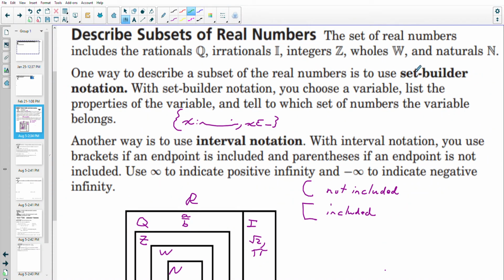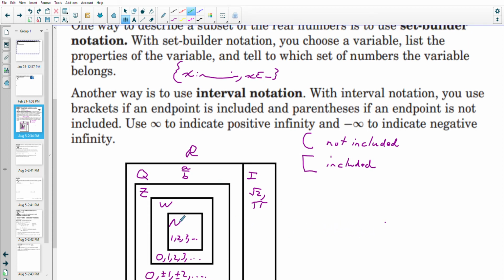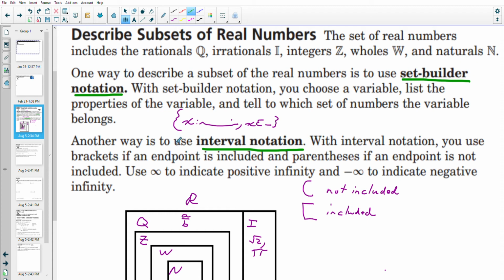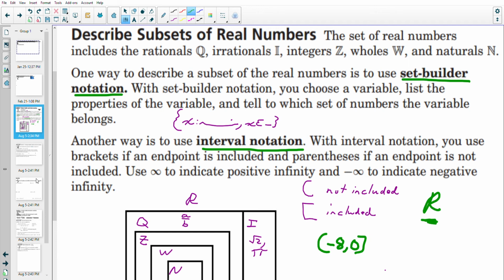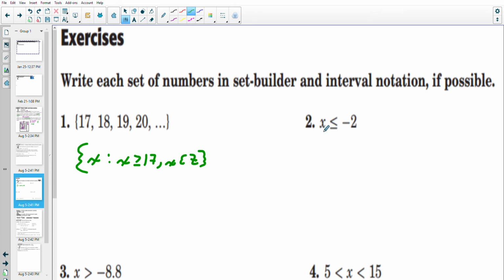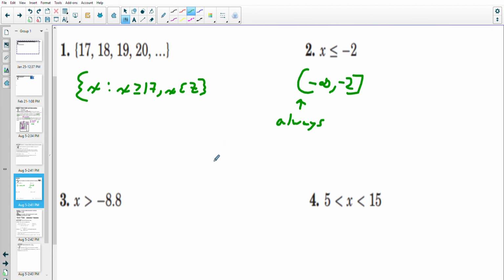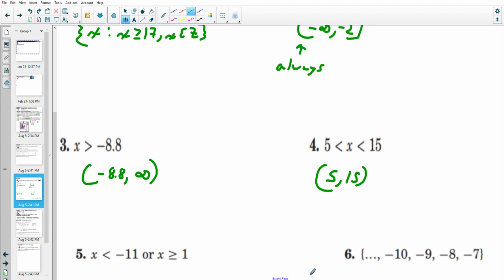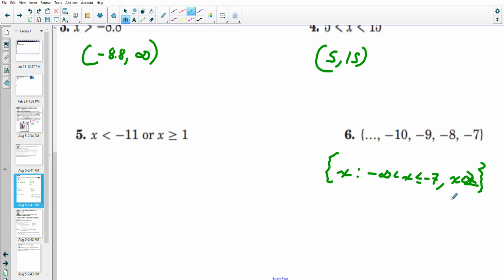1.1 number sets, set builder and interval notation